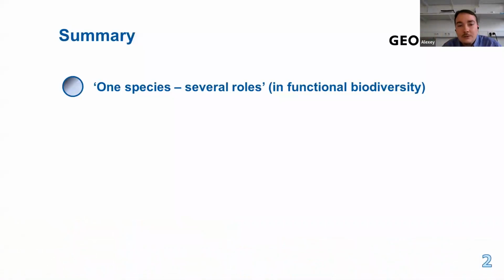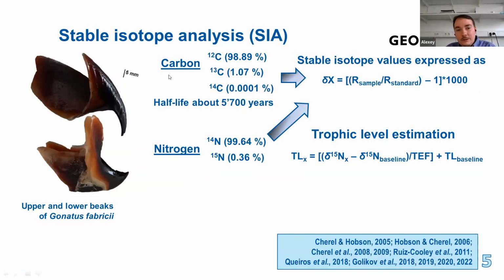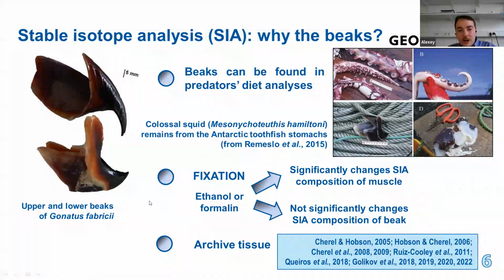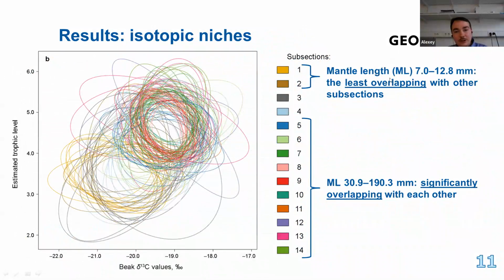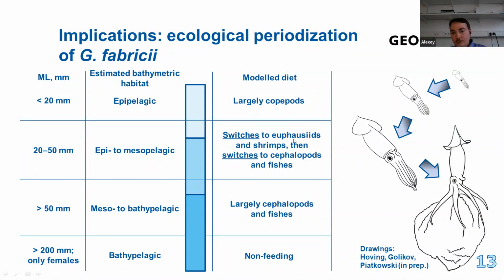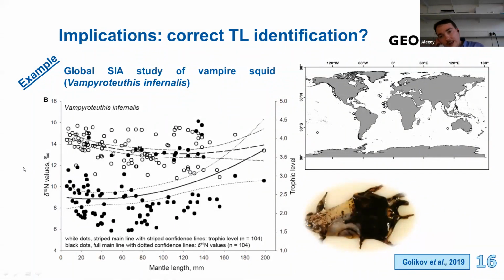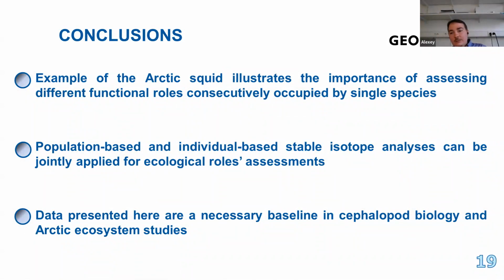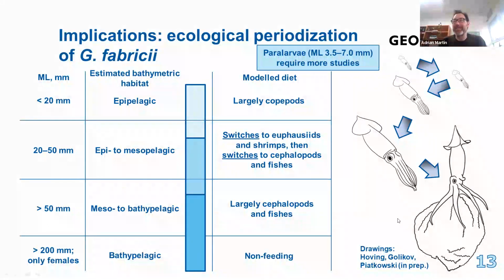JETZON March 2023 Life history reconstruction of the Arctic squid using δ13C and δ15N – Alexey Gol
and on reproduction:
of this species, Gonatus fabricii.